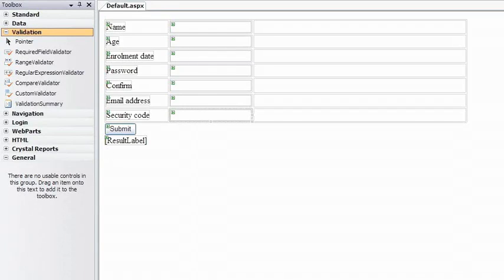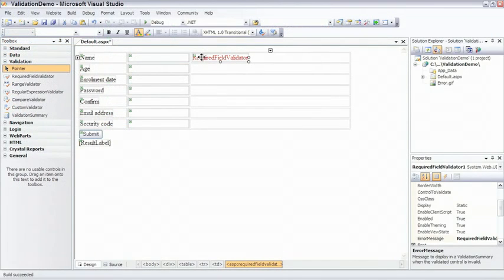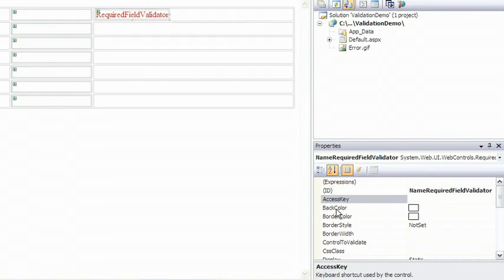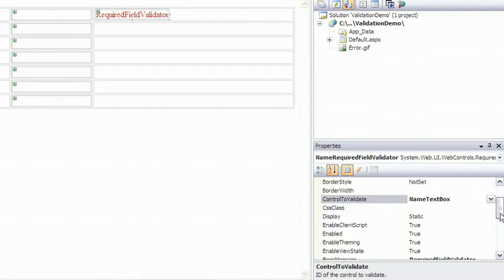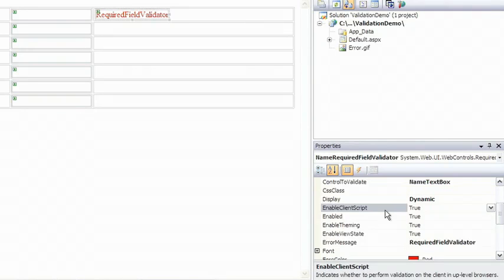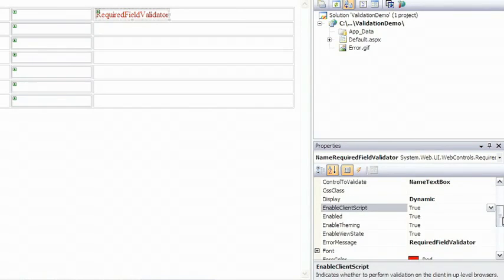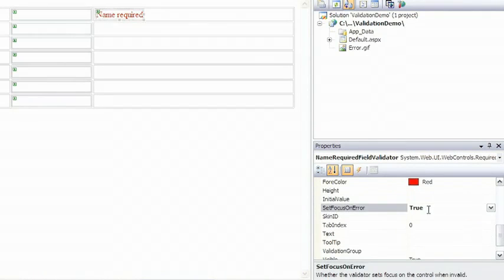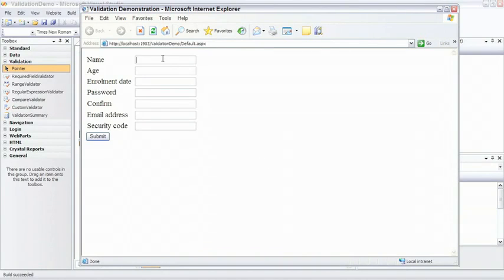ASP Net 2 0 Website Developement - Tutoiral 41